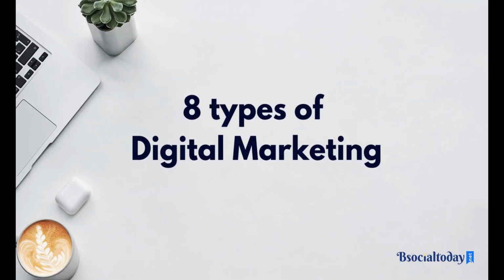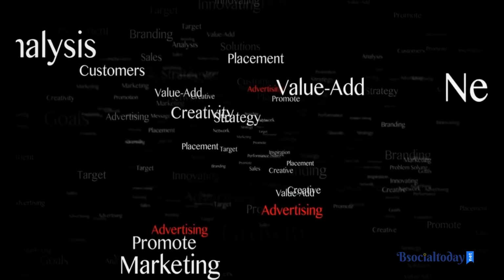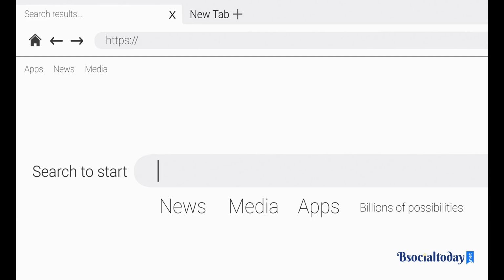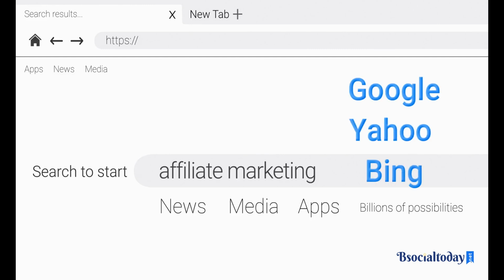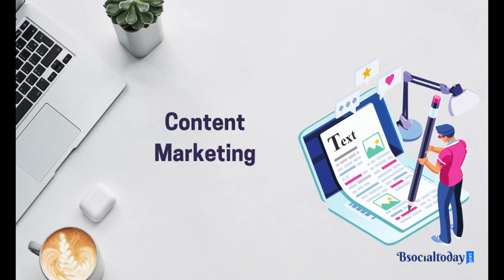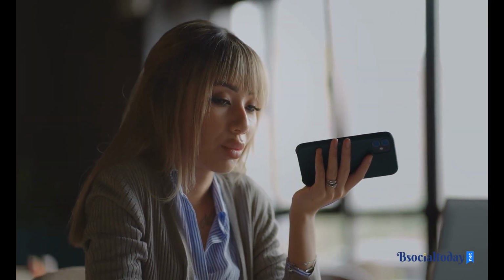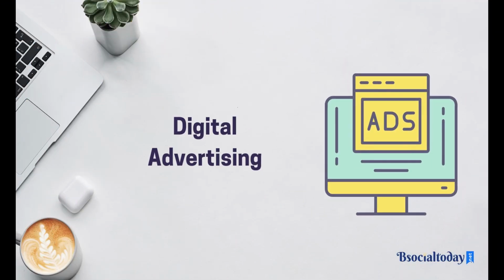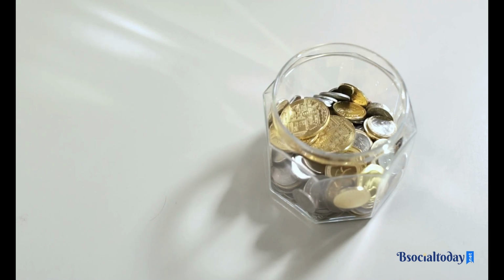Types of digital marketing in english | Digital Marketing Tutorial for beginners | Part 1.4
Nowadays, Digital marketing is a very important part of the business world. However, it has become more than that today. In this video, we will discuss the importance of digital marketing and how you can use it to increase your business.
There are eight types of digital marketing. They are Search Engine Optimization, Pay-per-Click, Social Media Marketing, Email marketing, Content marketing, Search engine marketing, Digital Advertising, and Mobile marketing.

Content Source: Online research
Video Source: BsocialToday